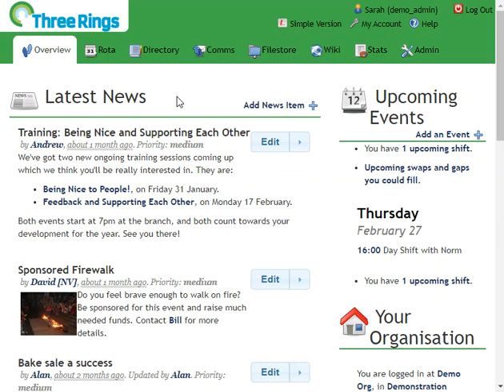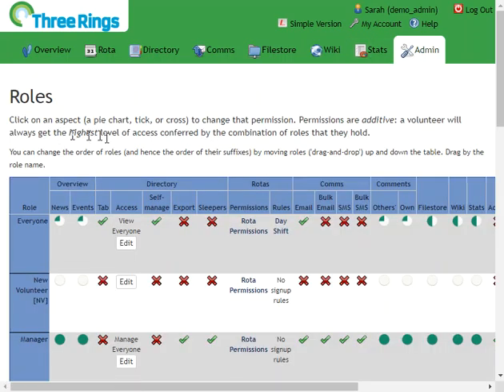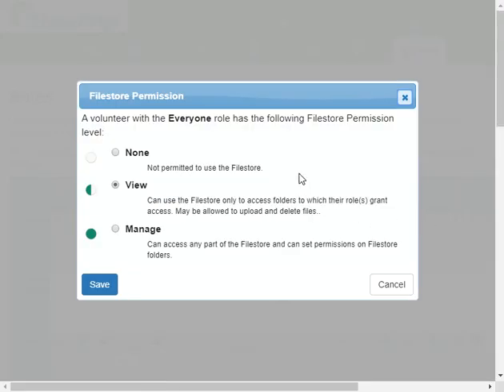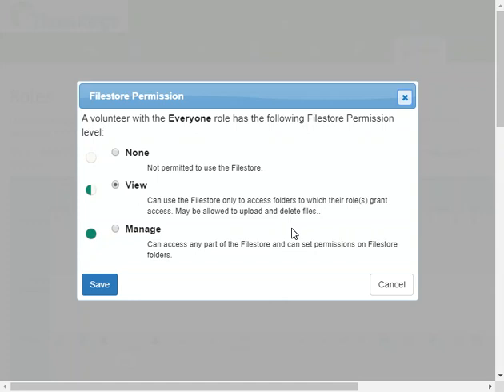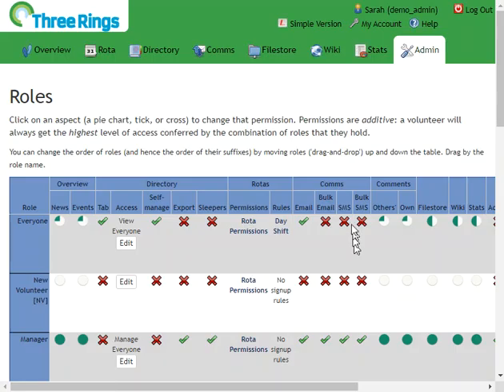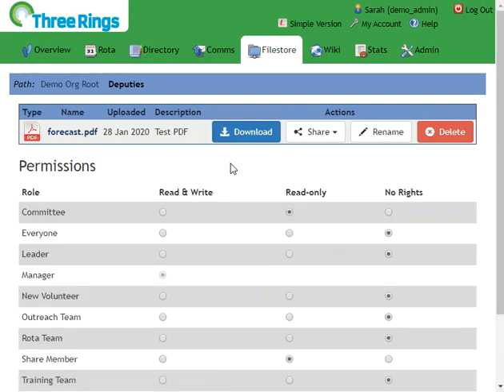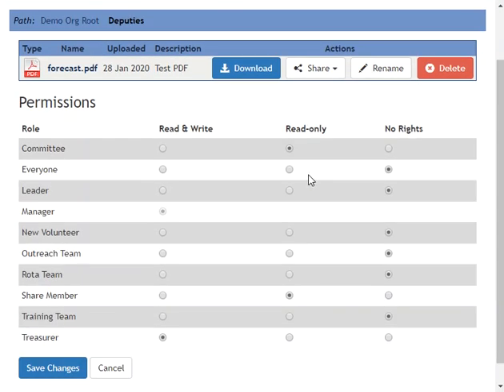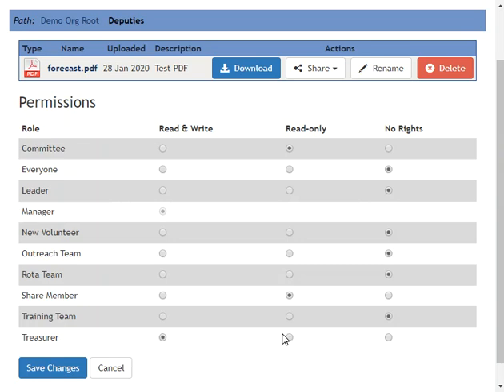How to use Filestore Permissions in Three Rings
This is an outline of how Filestore Permissions work in Three Rings